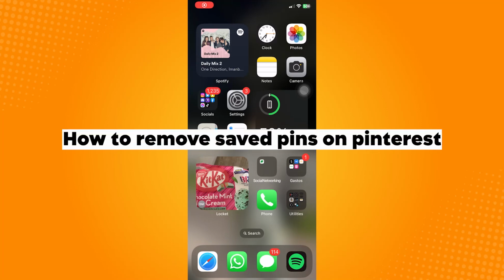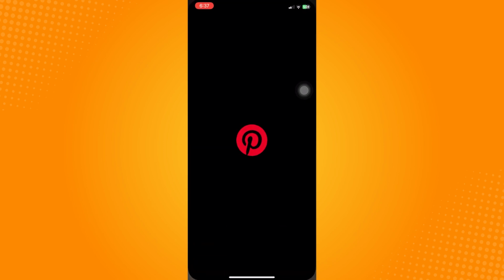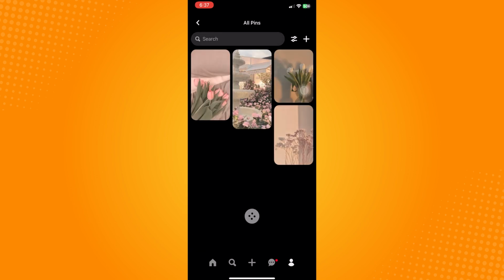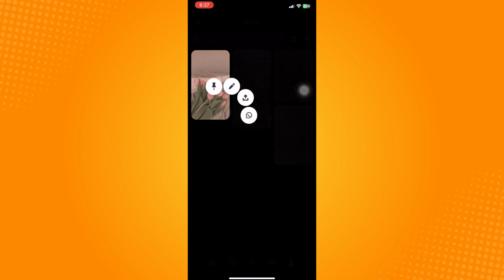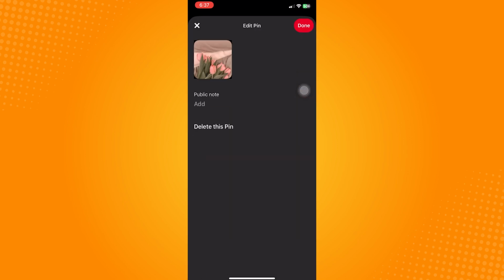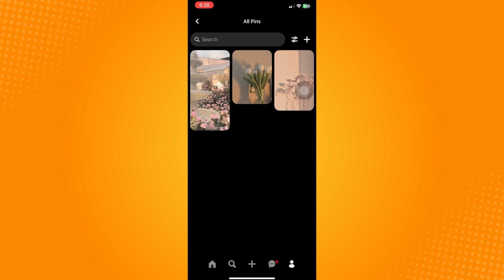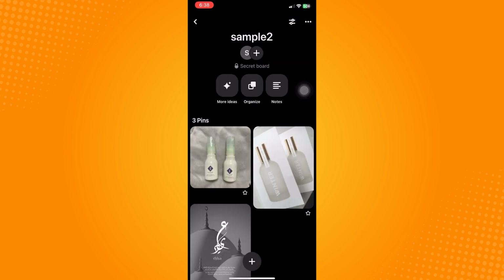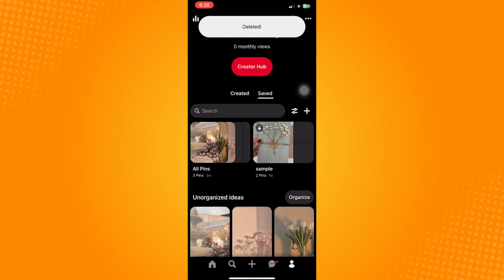How to Remove Saved Pins on Pinterest (2023)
Learn‎‎‏‏‎ ‎How to Remove Saved Pins on Pinterest

In this video I will show you‏‏‎ ‎how to remove saved pins on pinterest